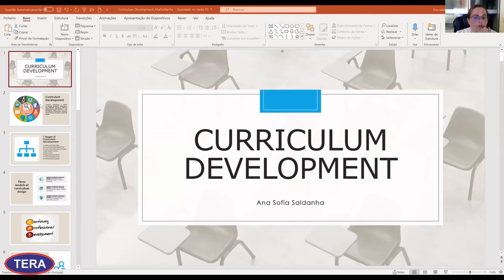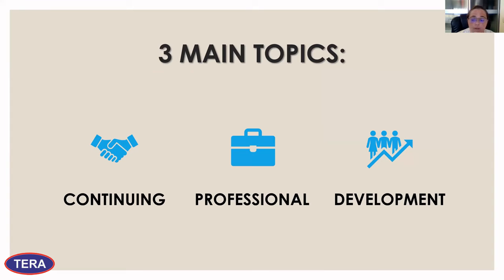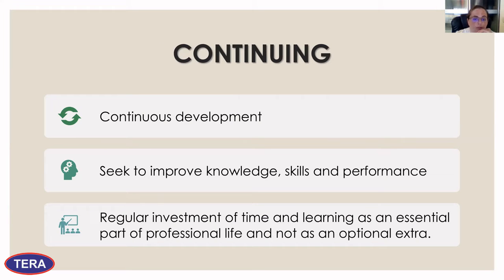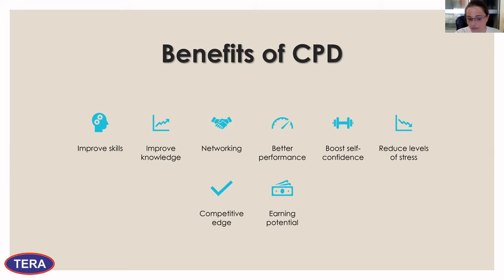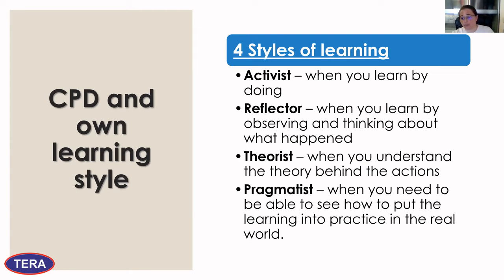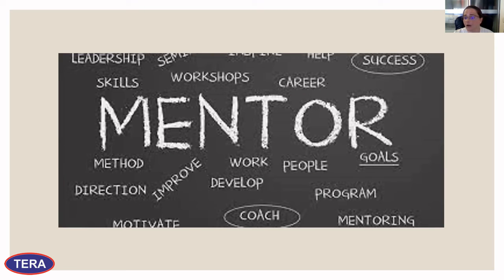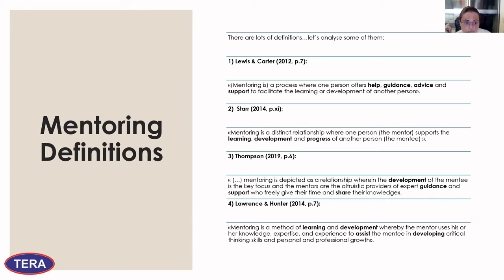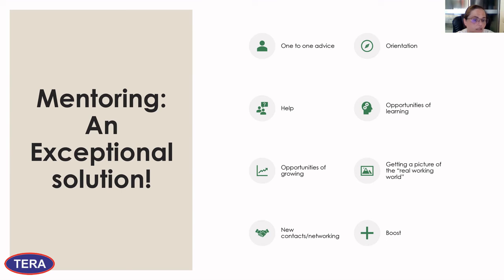Curriculum Development by Ana Sofia Saldanha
Ana Sofia Saldanha Translator (English and Spanish into Portuguese), Lecturer, Mentor (Member of the EMCC and Associate Board Member IMA), Lisbon, Portugal